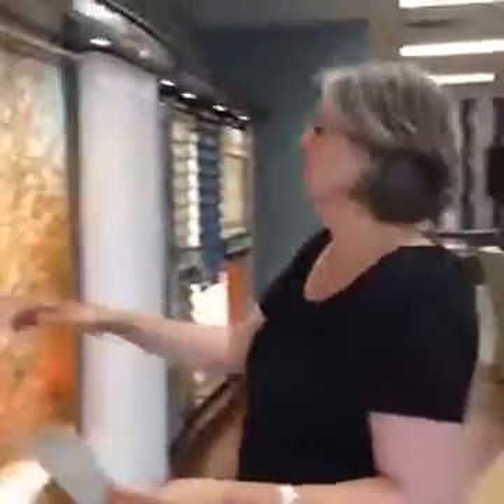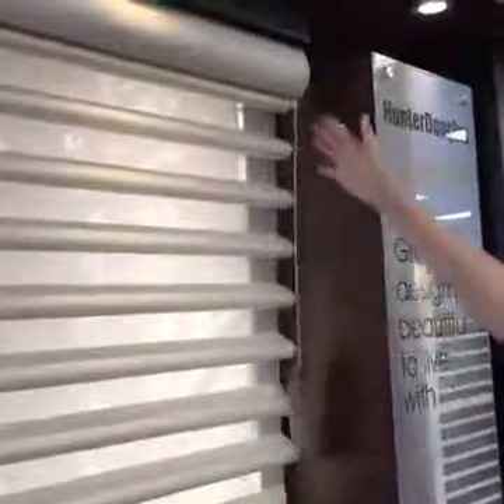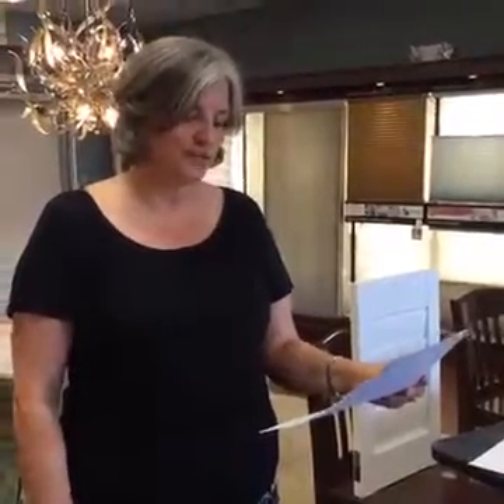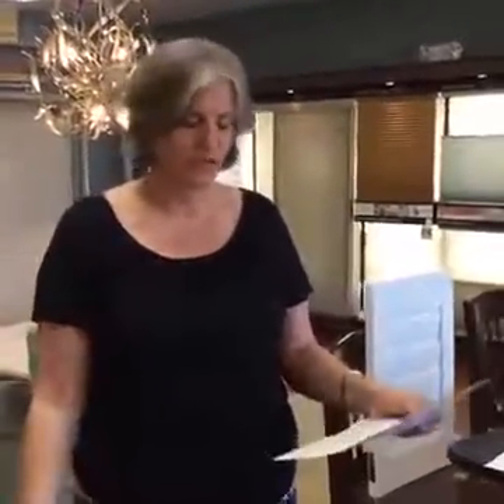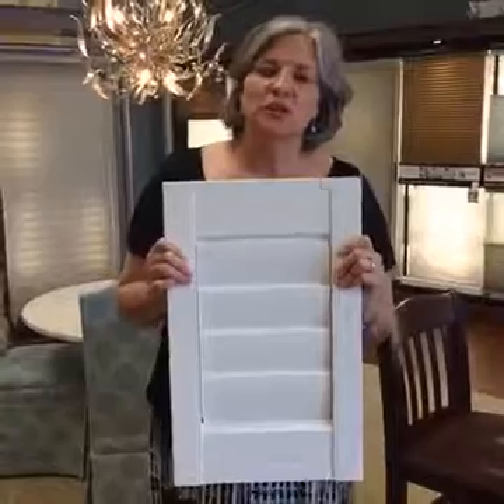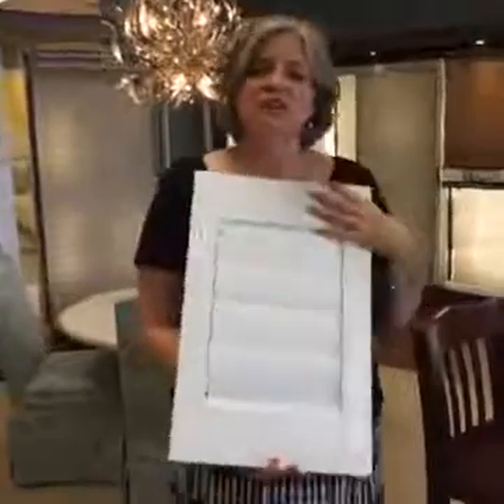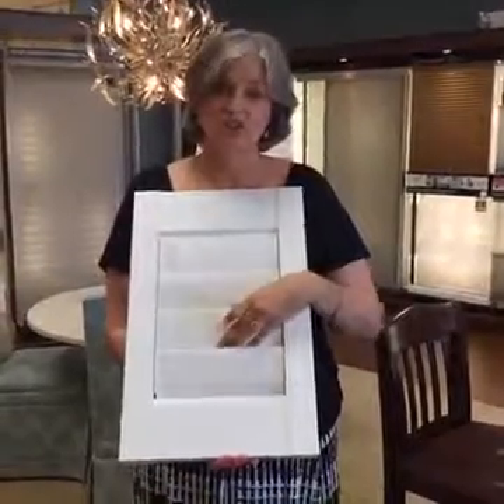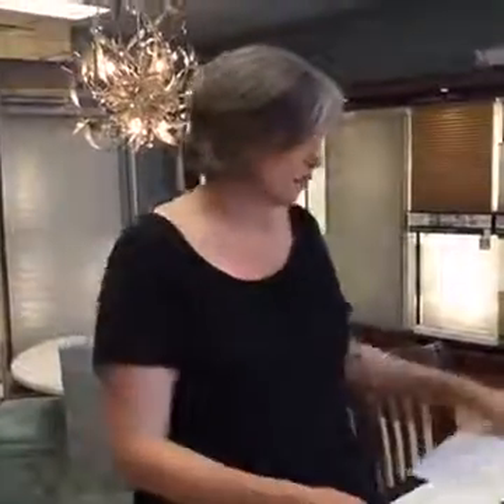Hunter Douglas Limited Lifetime Guarantee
Hunter Douglas Limited Lifetime Guarantee covers your shade in many ways. Check out this great video by Ambiance Design window treatment specialist's owner Laura Hawley to learn what you are getting when purchasing Hunter Douglas window coverings.